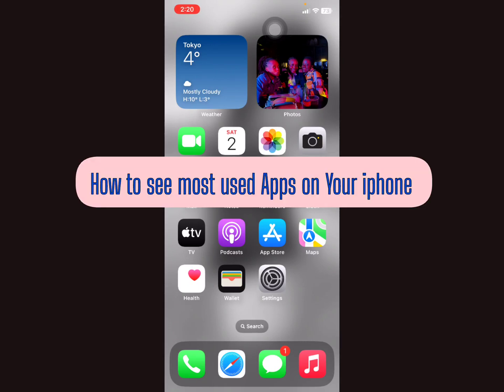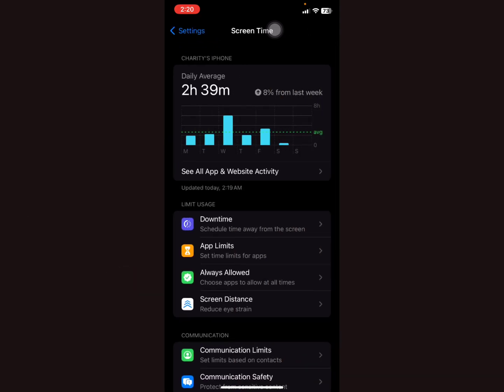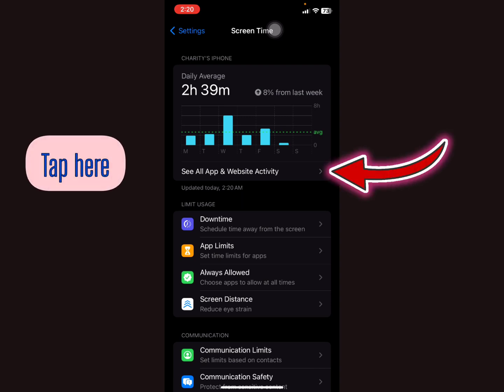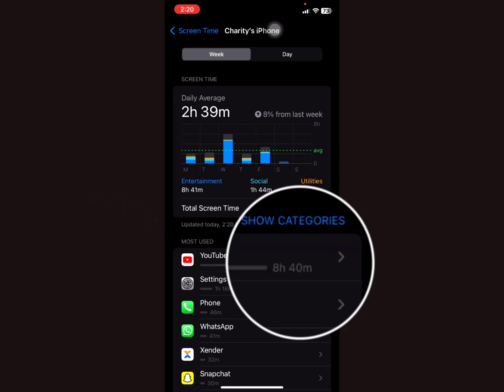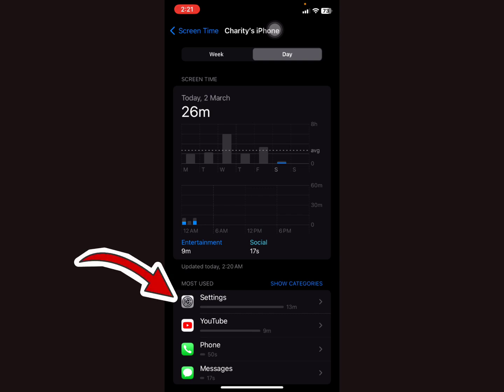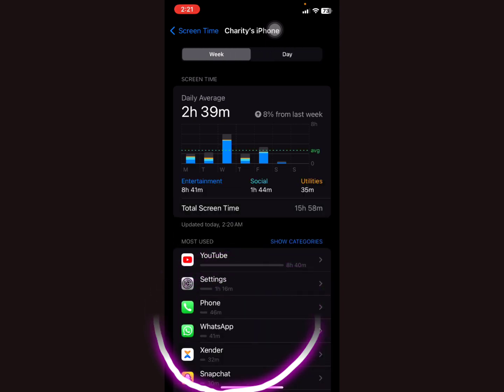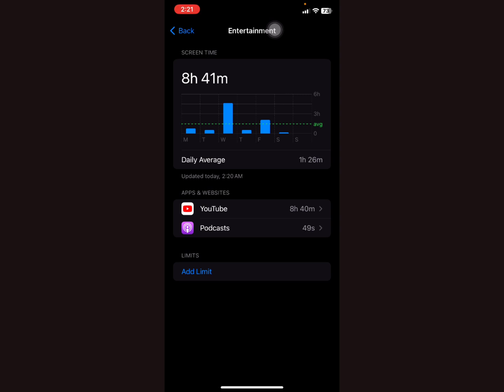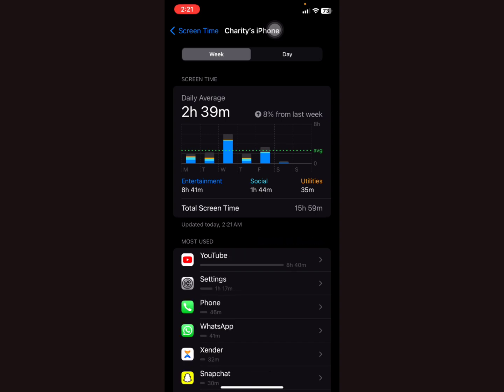How To SEE MOST used Apps On your iPhone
in this video I am going to show you how to see the most used Apps on your iphone,  which Apps are used most , and this partly shows the screen time